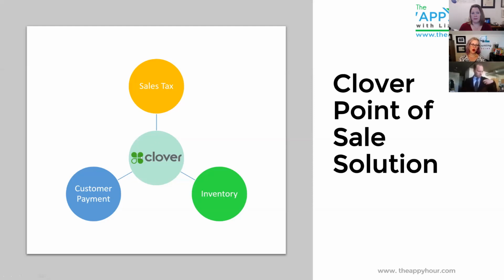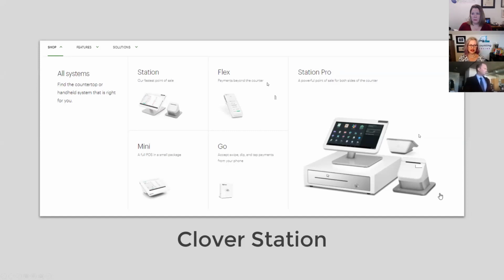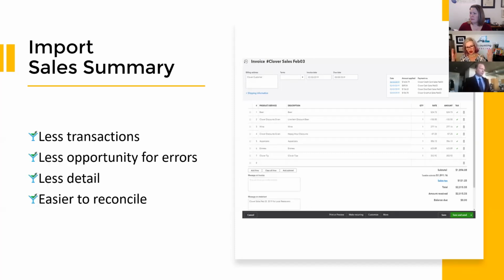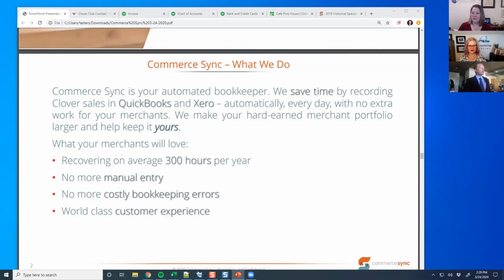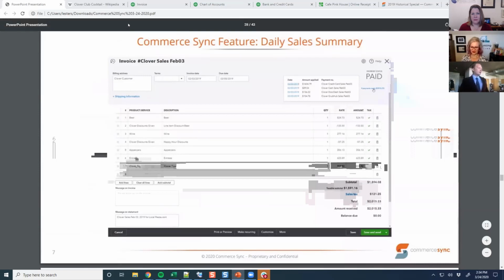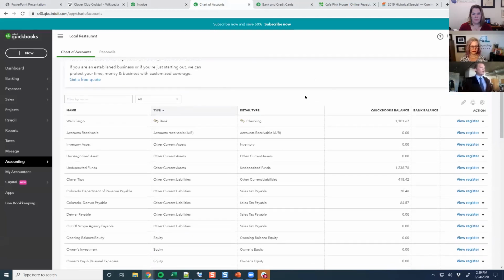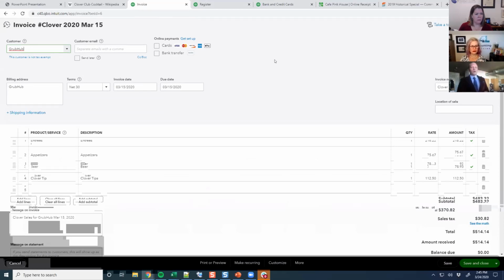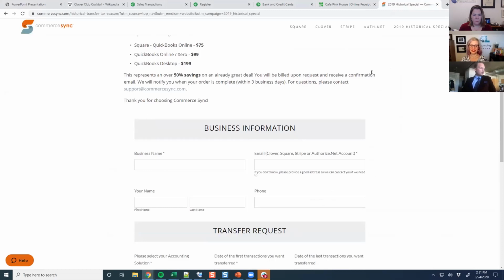Importing Clover Sales with Commerce Sync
Simplify your small business accounting. Commerce Sync eliminates manual data entry and ensures your books are always accurate and complete, giving you back more time to run your business.